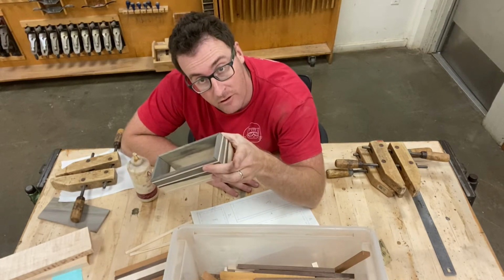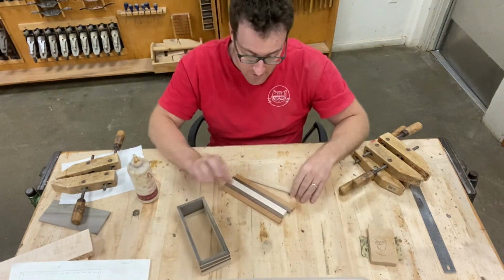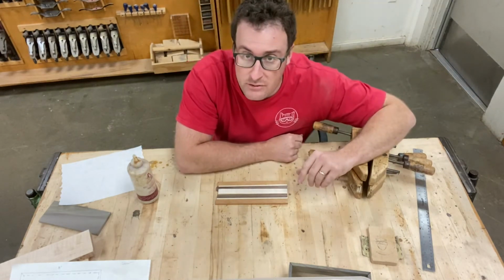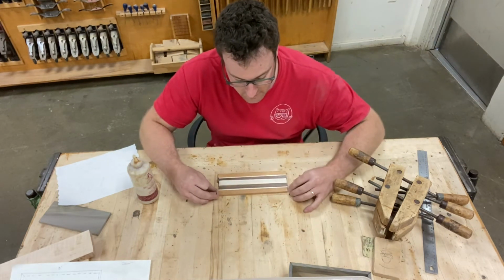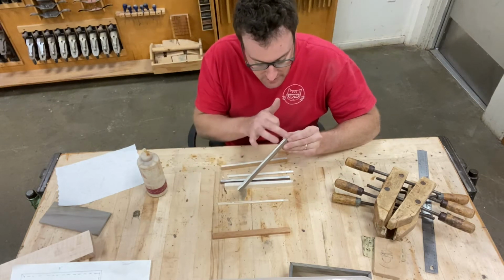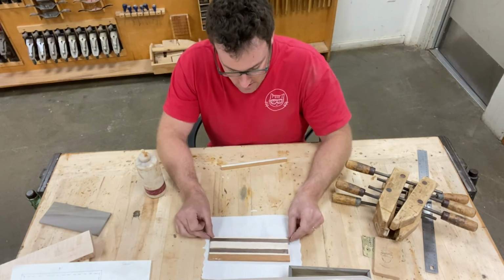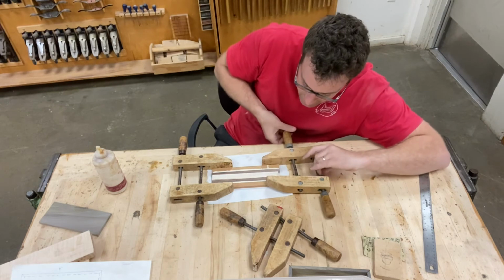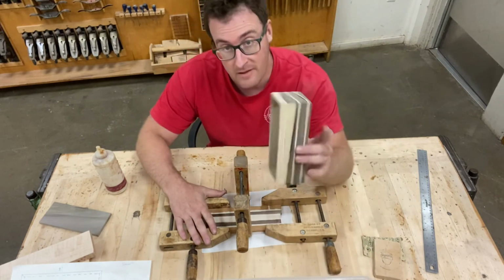Making the Lid for Your Box: Part 5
How to properly size and glue together the lid of your box.